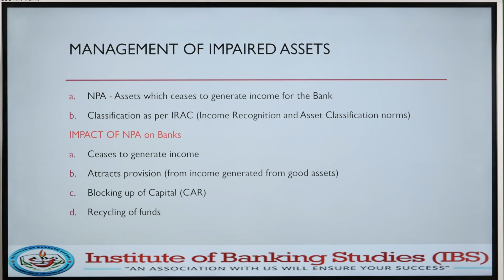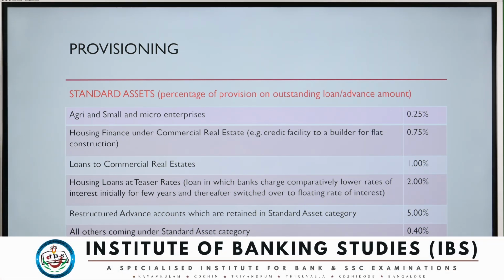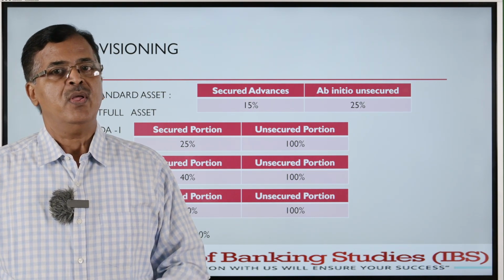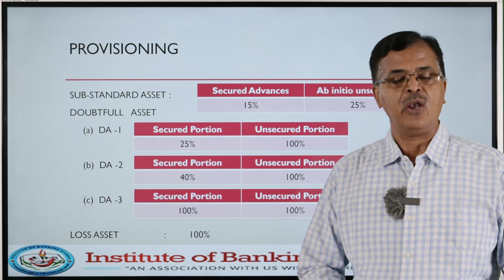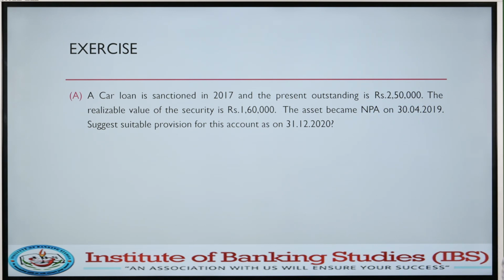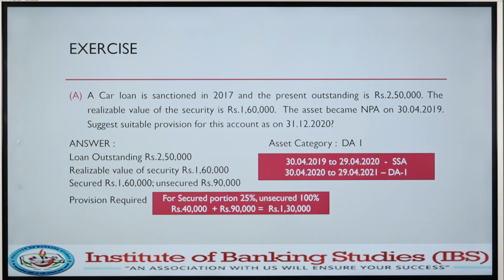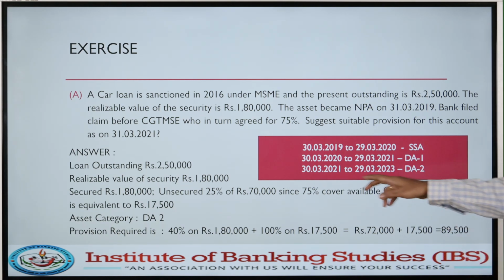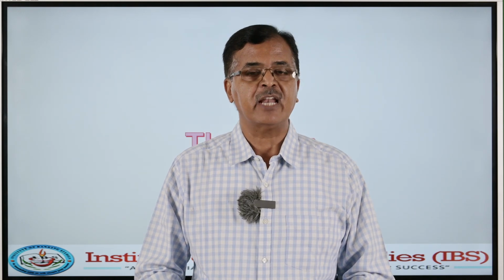NPA PROVISION CALCULATION | FOR CAIIB & BANK INTERNAL PROMOTION EXAMS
RAVICHANDRAN Asst General Manager (Retired ) State Bank explaining non performing assets
Preparing for a Bank Exam?
Need Quality lectures from experienced personals?

Well you are in Luck
as we at IBS(Institute of Banking Studies)
is providing online lectures through YOUTUBE
on various exams like JAIIB, CAIIB,
SSC and much more...

Connect with our channel on Youtube to get all the
FREE content

🙂If you find Live & Interactive class sessions
more helpful, you can join our Online Video Classrooms.

*Multiple Batches based on Different Time Schedules.
*Flexible time schedule let's you balance your work life & learning time.
*Classes taken by experienced Faculties.
*Live Sessions that allow you to interact with our faculties.

For Admissions and Further Enquiries,
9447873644 OR 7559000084 experience on learning with us.

FREE content

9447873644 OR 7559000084